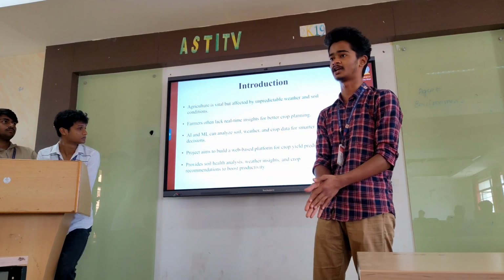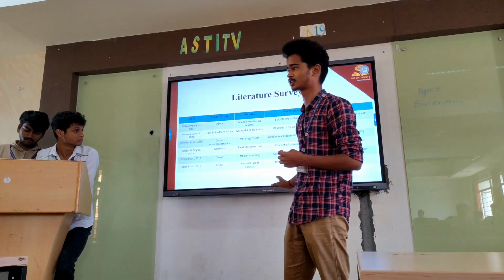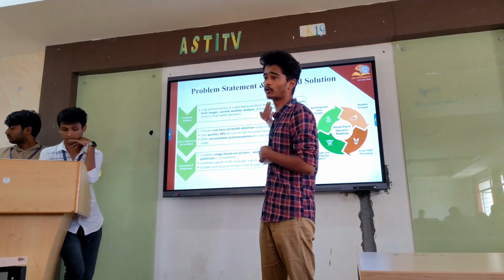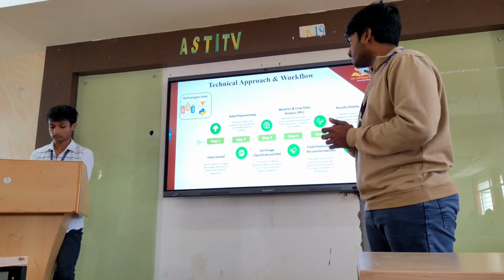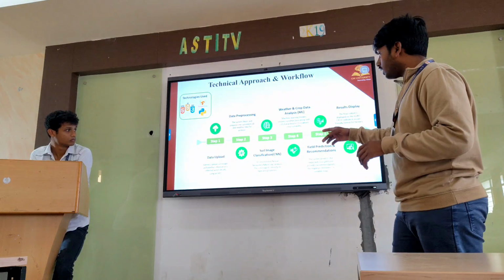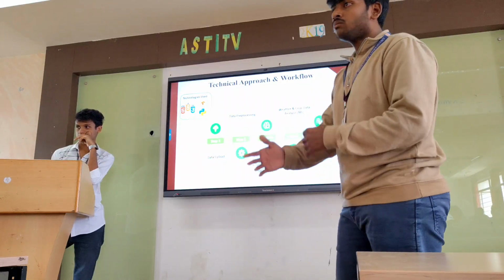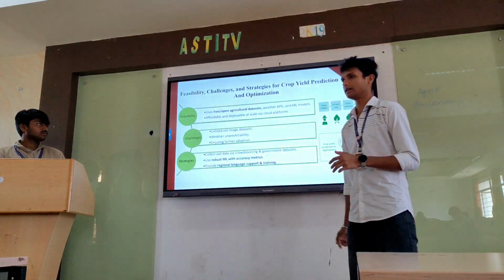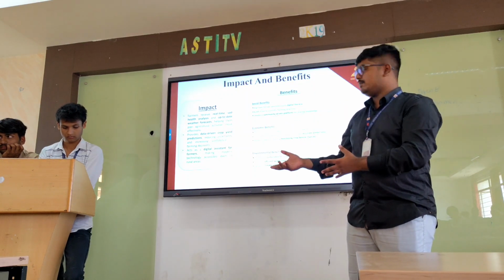PBL Review-1 on Crop yield Prediction using a CNN Model